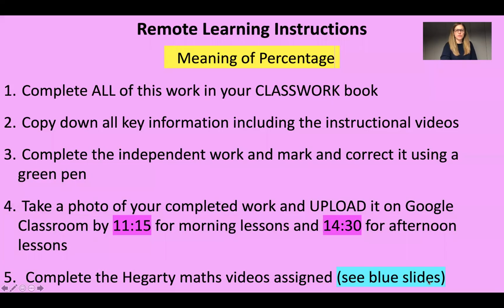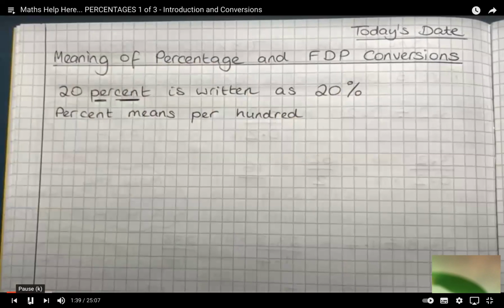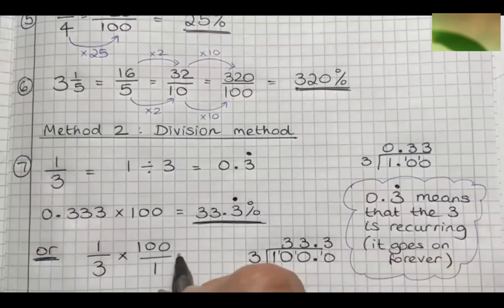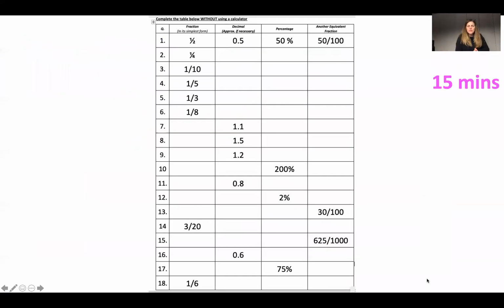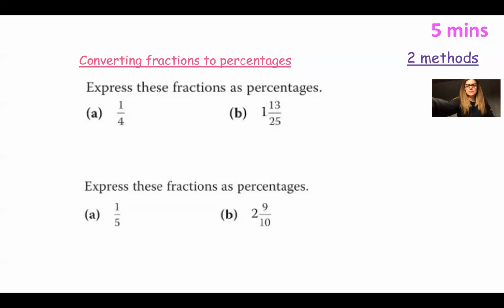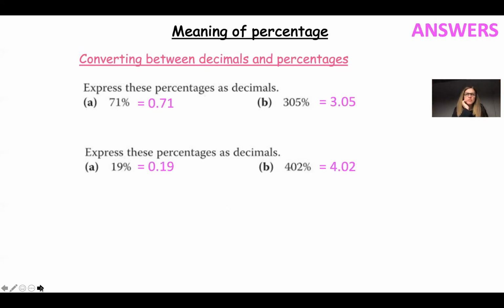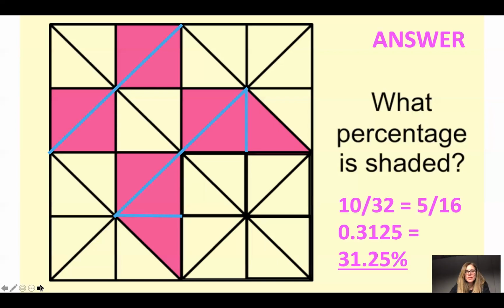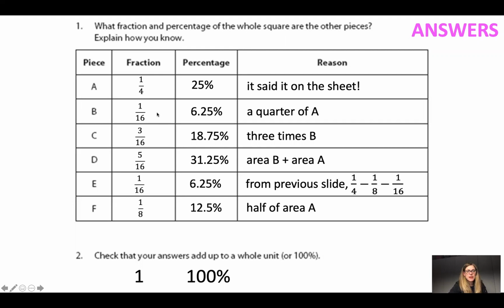LESSON - Percentages 1 of 3 - FDP Conversion - 7 Archimedes - Mon 1 Feb PM